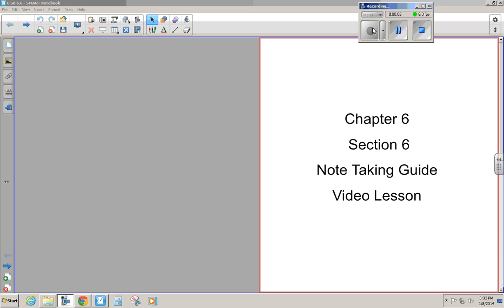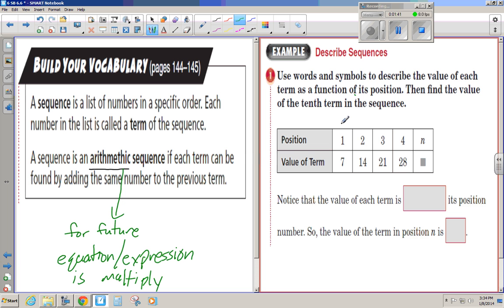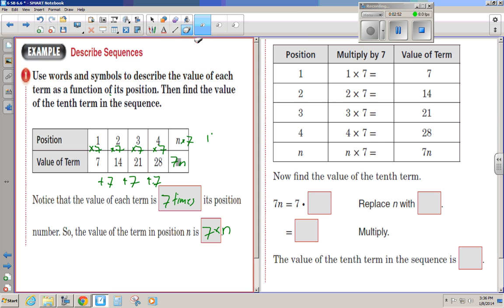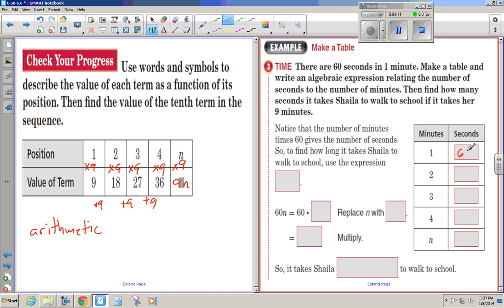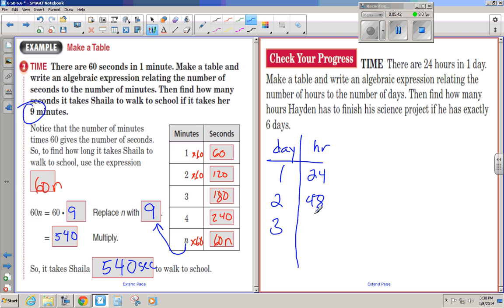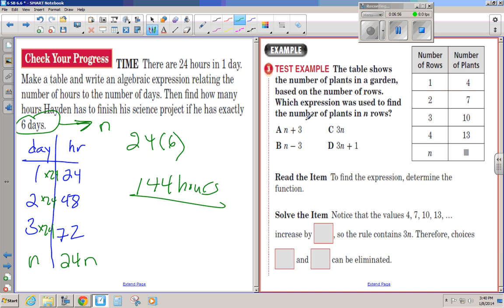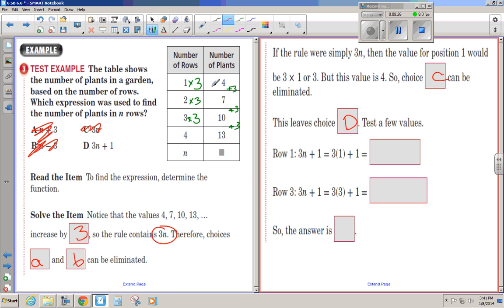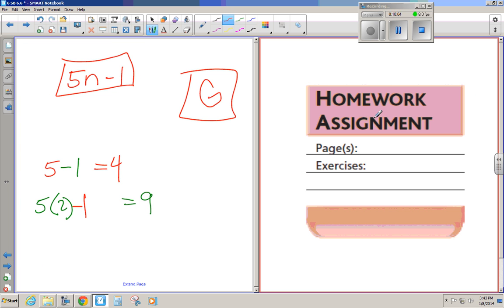AndreMath66.6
This will help you complete Note Taking Guide for Section 6.6